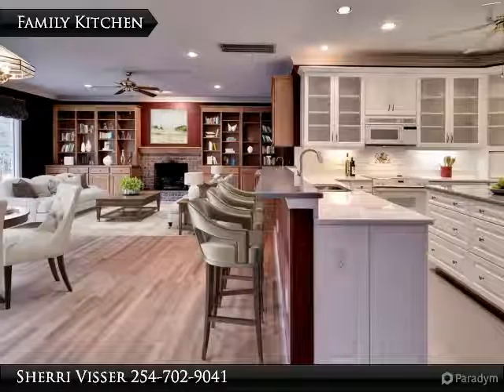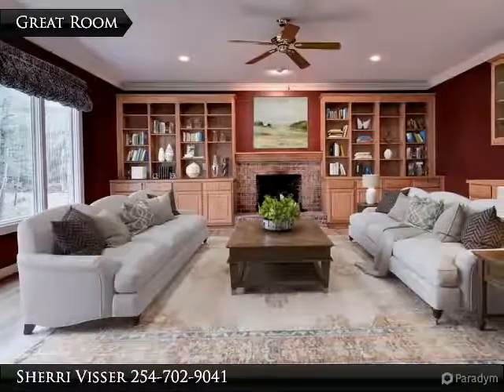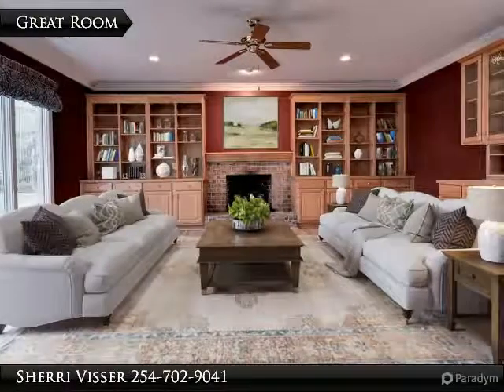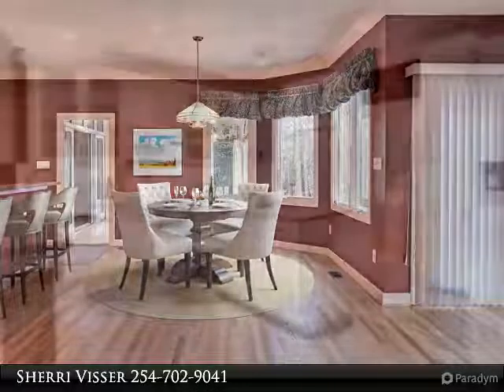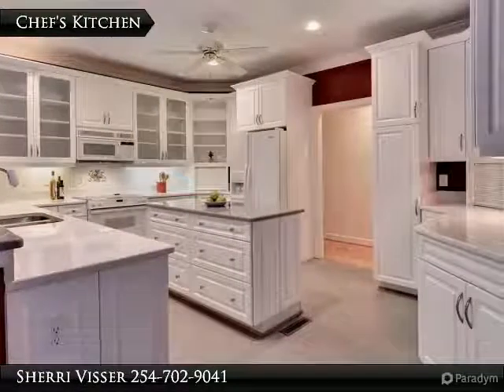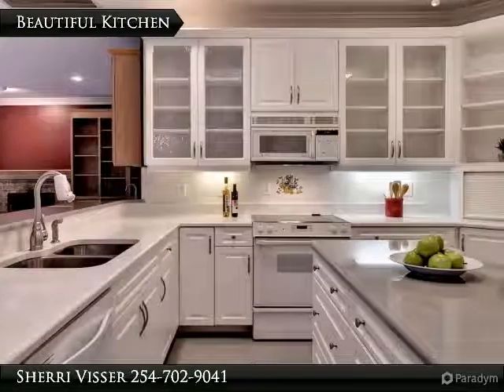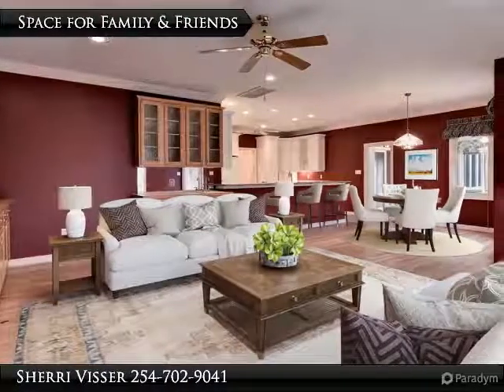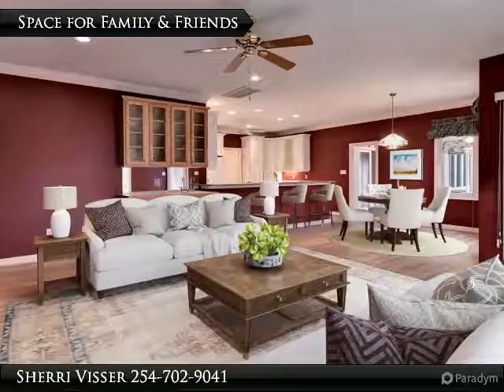2913 Thomas Smith Feature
The heart of this custom home is the open kitchen & family space! The chef will enjoy being part of the great room! Call today for your private tour.

Presented By:
Sherri Visser, Berkshire Hathaway HomeServices Towne Realty